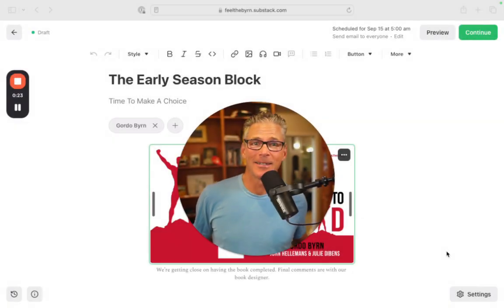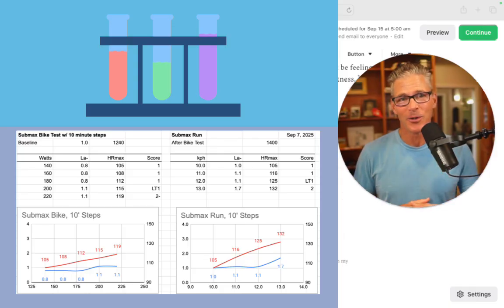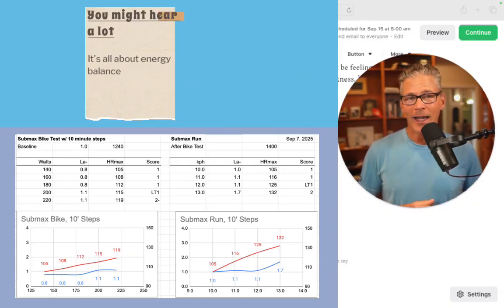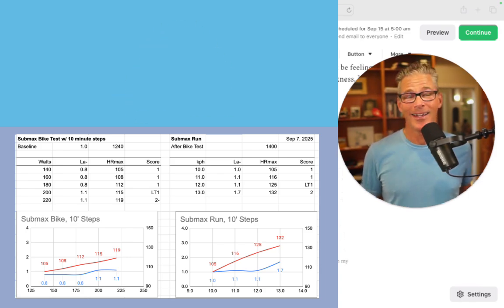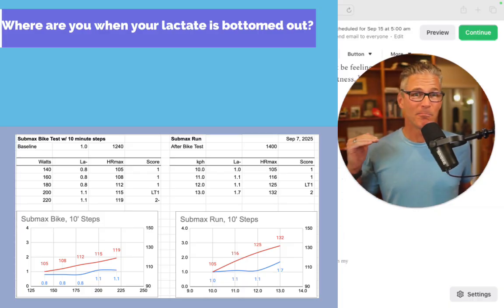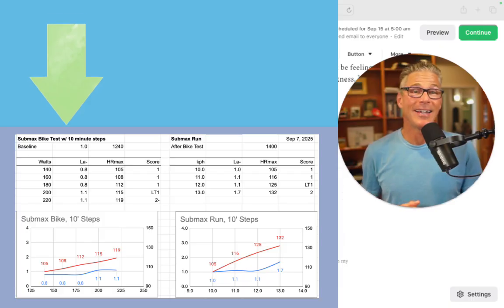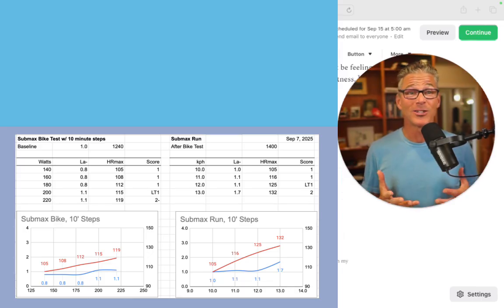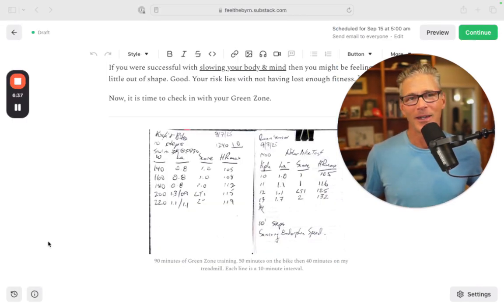Fat Oxidation & You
A better way to get the body you desire, and optimize for endurance sport.